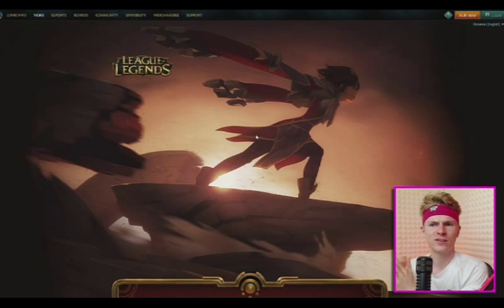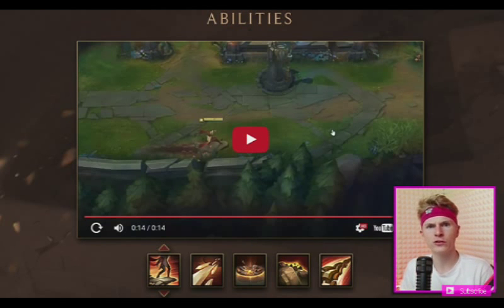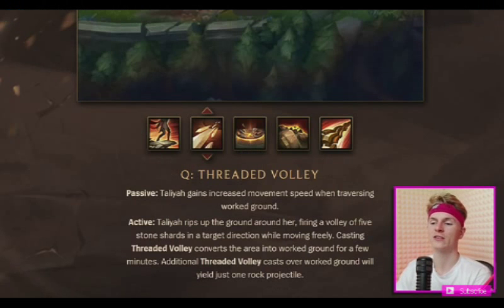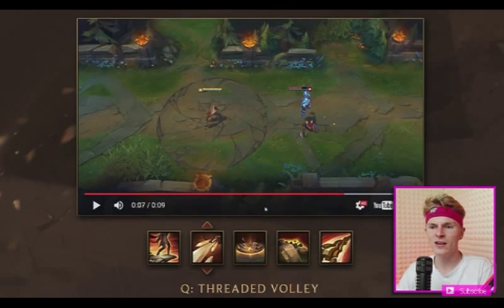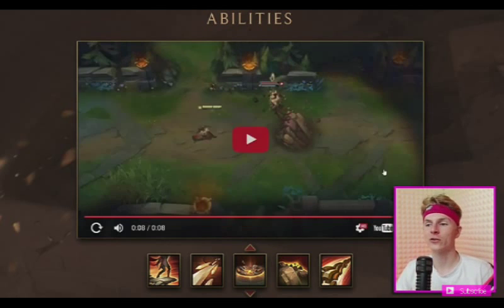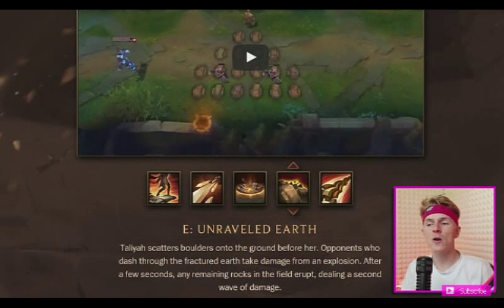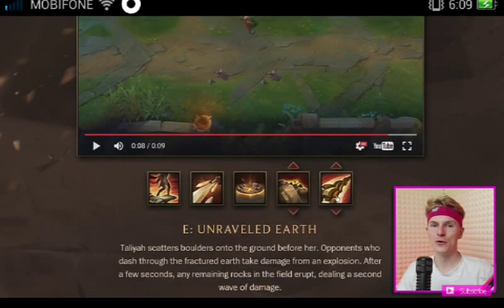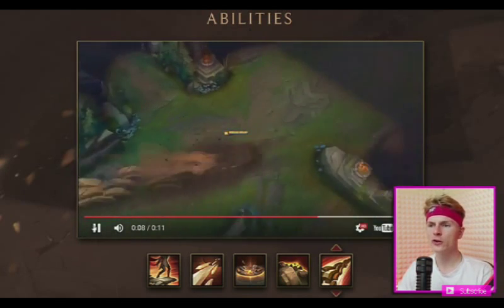TƯỚNG MỚI TALIYAH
Hot hot hot.. video đc copy lại